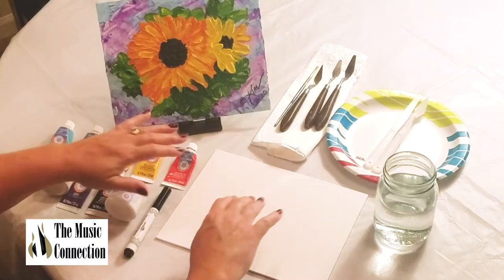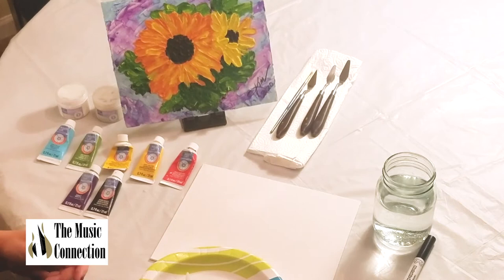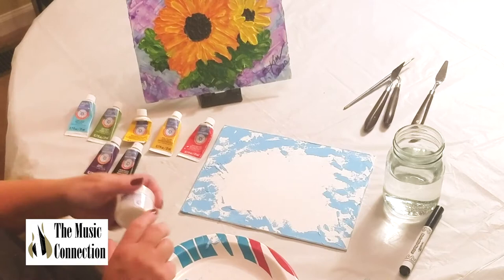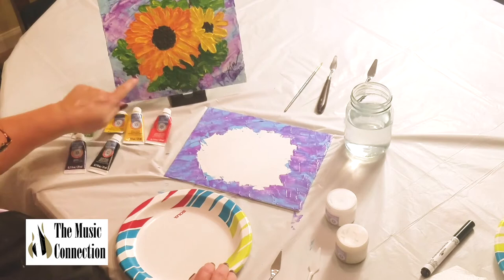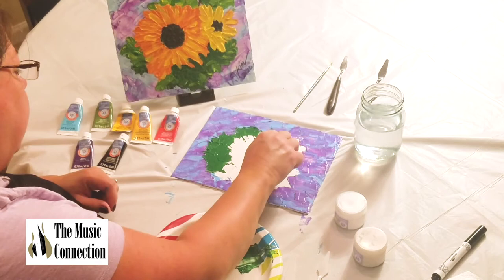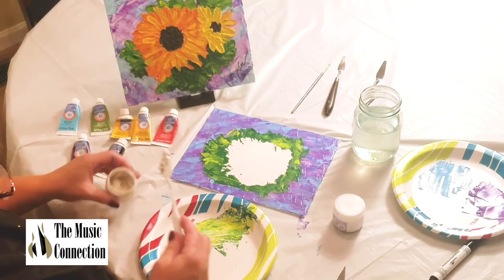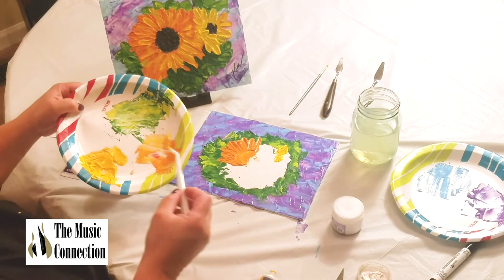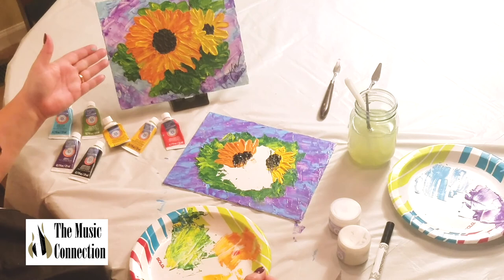Van Gogh Inspired Impasto Painting with Acrylics | Fun, Easy and BEAUTIFUL!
Hello again, everybody! This week's art lesson is a fun introduction to Impasto style painting. Impasto style uses very thick layers of acrylic paint in order to give the art some body and LIFE! The texture of the painting makes the shapes POP like no other style. Have a great time imitating the masters like van Gogh, Rembrandt, Titian and Auerbach. These paintings make excellent accent pieces for your home or gifts for your friends and family.

Materials:
* Plastic coated plate for pallet
* Paper towel
* Acrylic paints: Bright Yellow, Dark Yellow, Light Blue, Light Green, Violet, Red, Black
* Modeling paste
* Gloss Gel Medium (For shine, Optional)
* Paint Pallet Knives (at least 2)
* Paint Brush
* Container with water
* Black marker

Be happy and KEEP creating!

The Music Connection, Conservatory of Music and Art is Chicagoland's premier school for music and art lessons. Virtual lessons available for students worldwide.